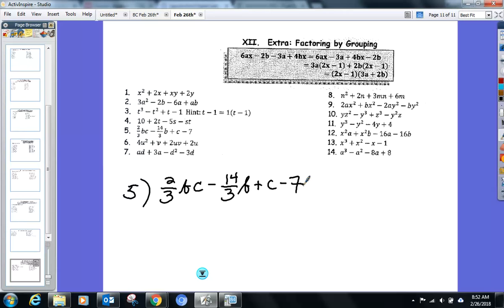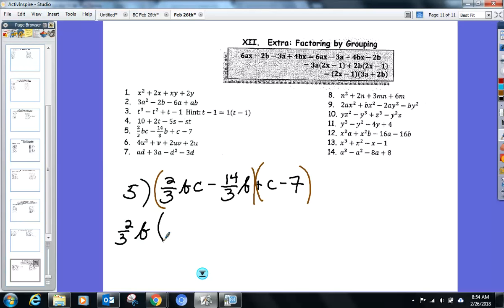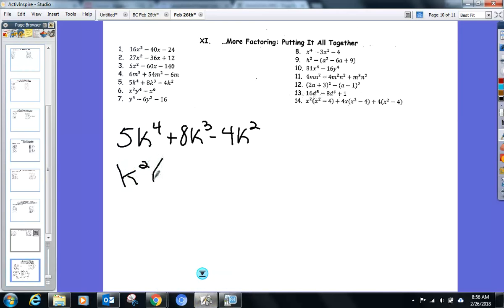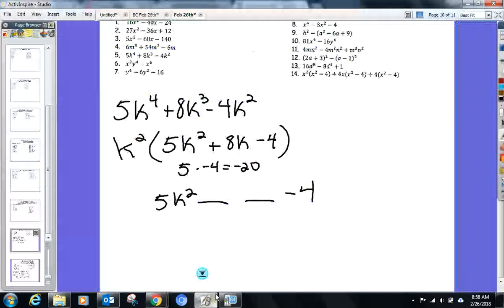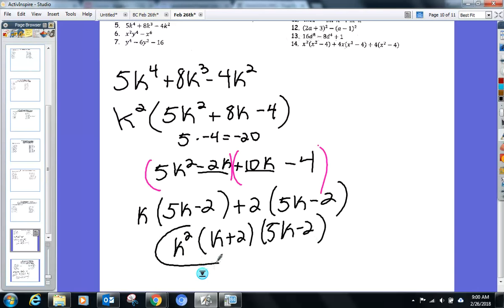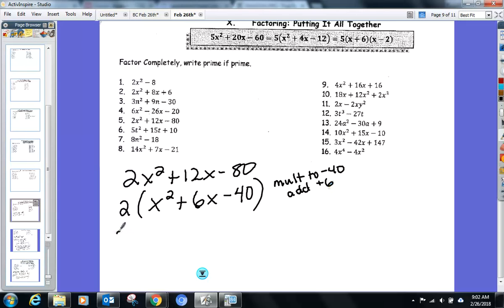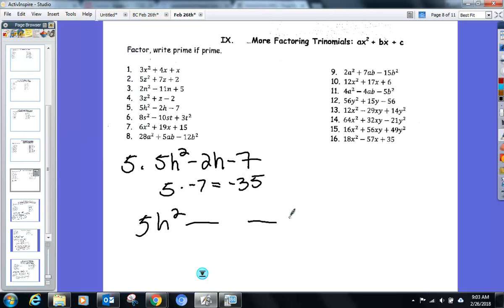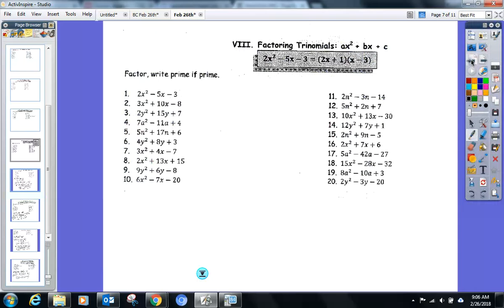Algebra I Feb 26th - Unit #7 - Review of ALL Factoring Methods - Day 1